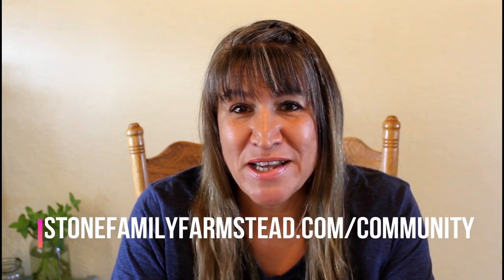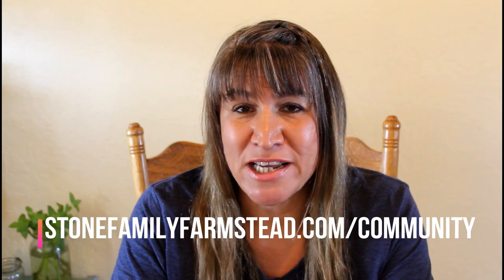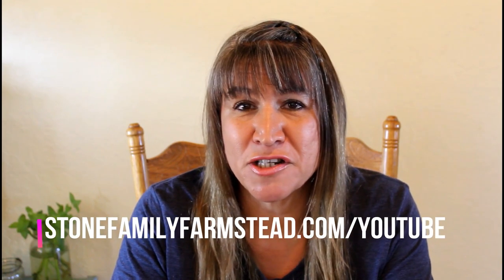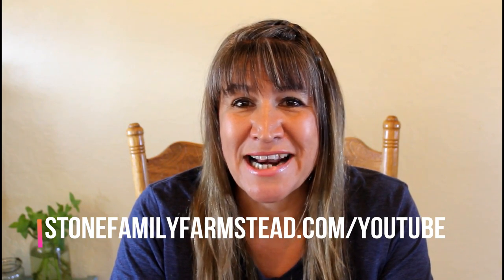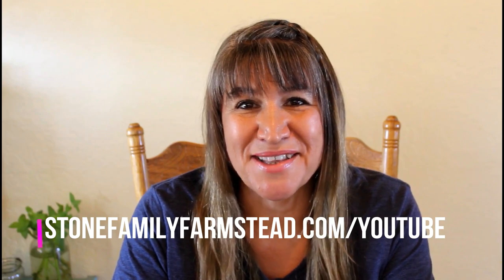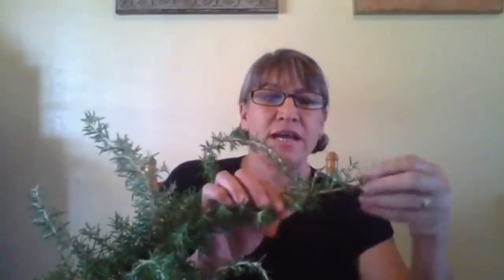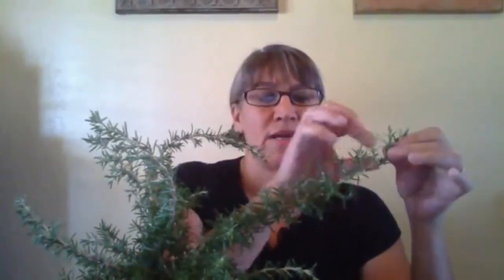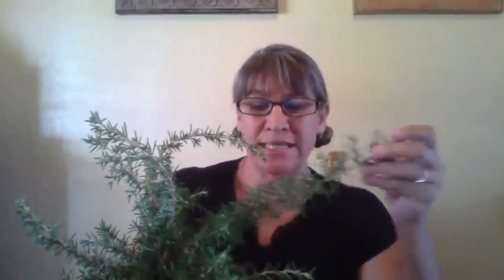Growing Rosemary and What to Do with It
Growing rosemary is easy, and it's such a versatile plant to grow! It is a beautiful plant with so many uses for our home and homestead. Learn how to grow rosemary and what to do with it in under 30 minutes!

Hi, I'm Kristi Stone, and I am the owner/author of StoneFamilyFarmstead.com, where I teach homesteading skills such as gardening, food preservation, and homesteading organization at a beginner level. I run a small hobby farm in Southern California where I practice gardening and other homesteading skills. I was a homeschool teacher for 20 years, and my website and channel are an extension of my love of teaching. Thanks for being here!

If you are interested in starting seeds, you need my new eBook, Super Easy Guide to Seed Starting!